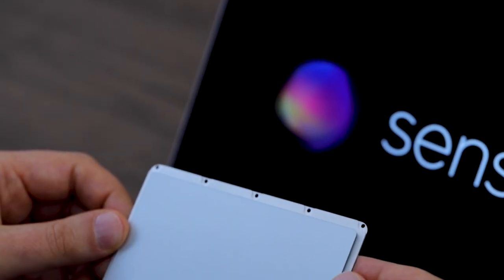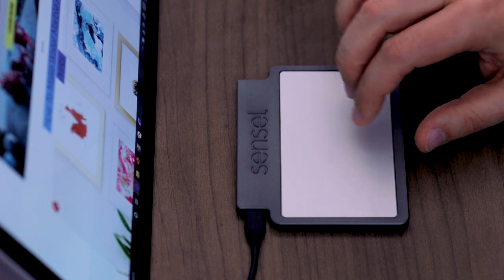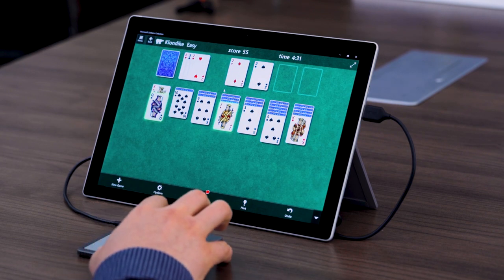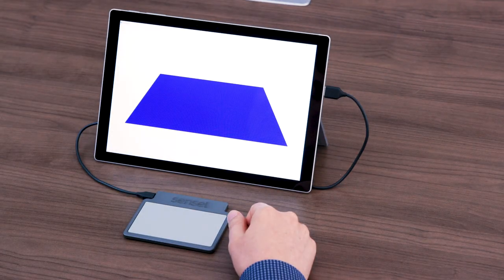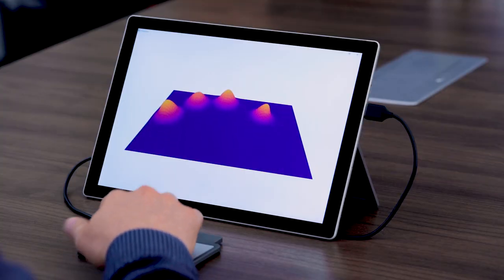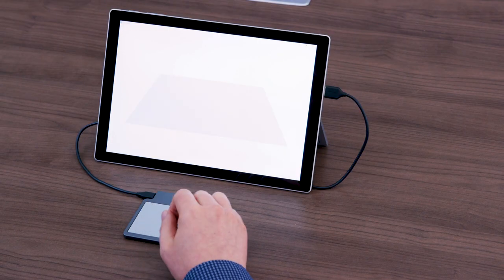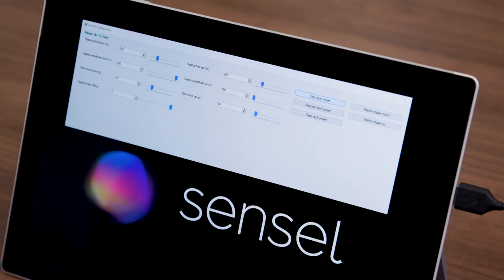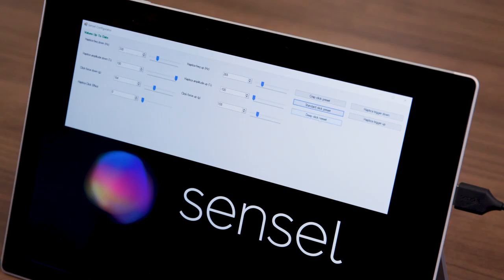Haptic Touchpad with pressure-sensing from Sensel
Sensel's new Haptic Touchpad combines our own direct-drive haptics, force field technology, and a high-resolution touch grid to advance the way we interact with our devices.